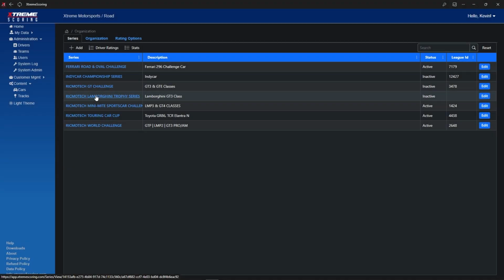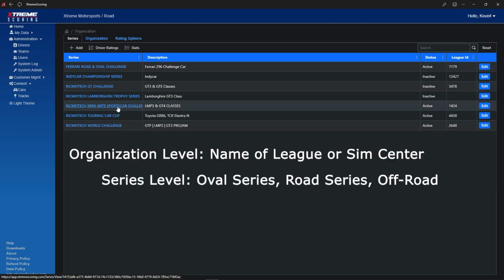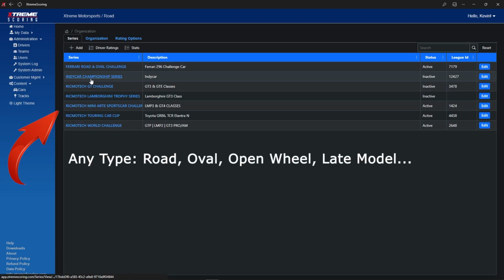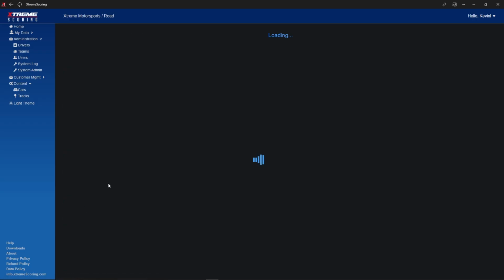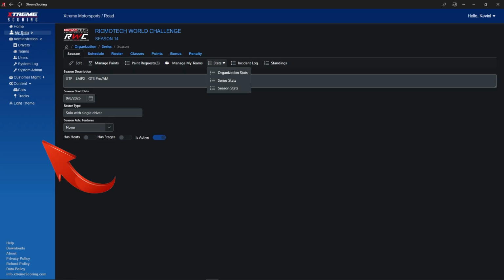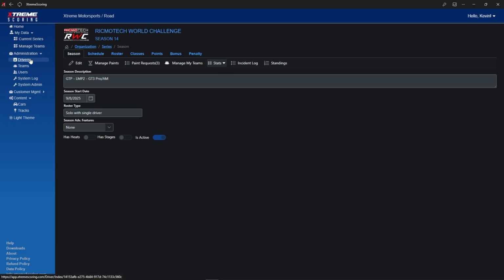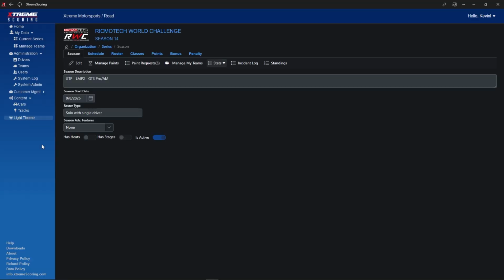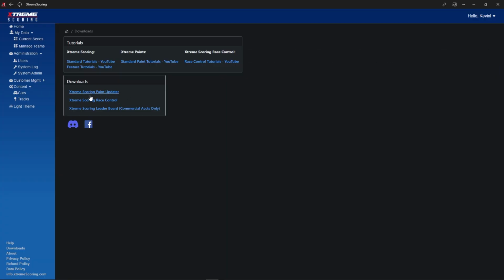#3002 Introduction to Software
Introduction to the software UI